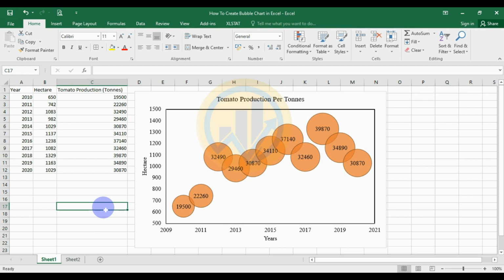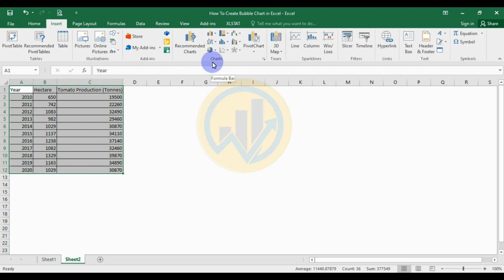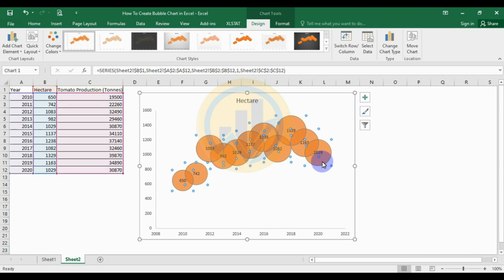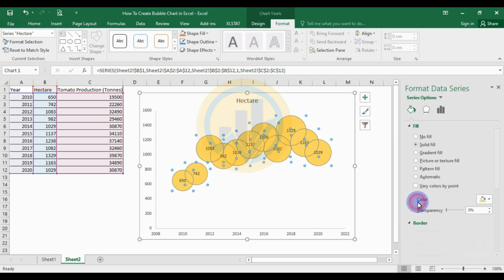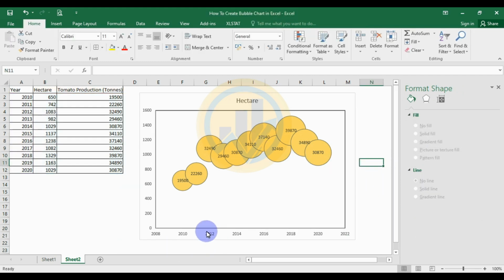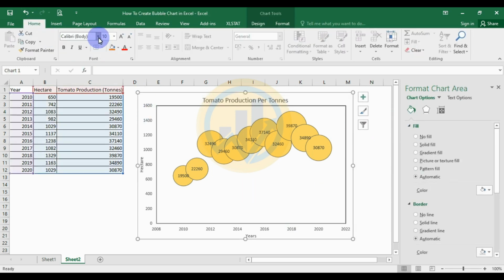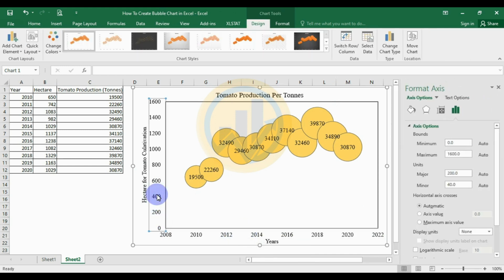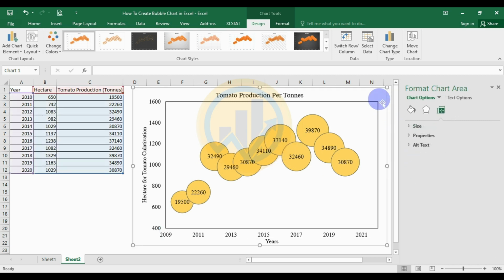Mastering Bubble Charts in Excel: From Data to Visualization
Welcome to our comprehensive guide on mastering bubble charts in Excel! In this tutorial, we'll take you on a step-by-step journey from raw data to stunning visualizations.

Bubble charts are powerful tools for analyzing and presenting data in a visually appealing format. With Excel's robust features and our expert guidance, you'll learn how to create dynamic bubble charts that effectively communicate your insights.

Throughout this video, we'll cover everything you need to know, including:

Understanding the fundamentals of bubble charts and how they represent data.
Preparing your data for optimal visualization, including sorting and organizing.
Step-by-step instructions for creating bubble charts in Excel, with tips and tricks for customization.
Interpreting and analyzing your bubble chart results to extract meaningful insights.
Advanced techniques for enhancing your bubble charts, such as adding labels, trendlines, and more.
Whether you're a beginner or an experienced Excel user looking to elevate your data visualization skills, this tutorial is perfect for you. Join us as we demystify bubble charts and empower you to create impactful visuals that make a difference.

Recommended Tools: Microsoft Excel (Version 2016 or higher)